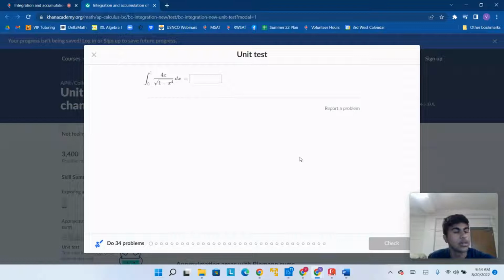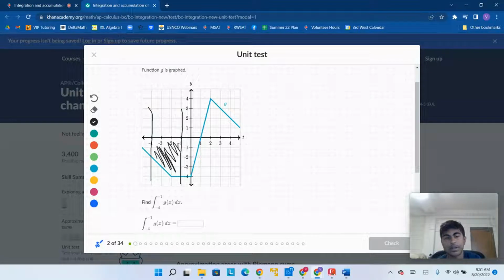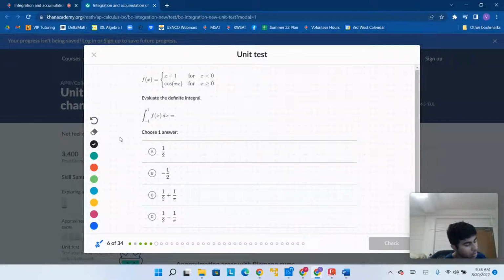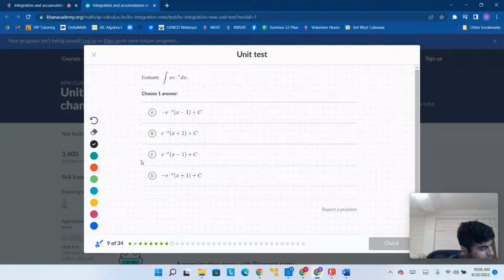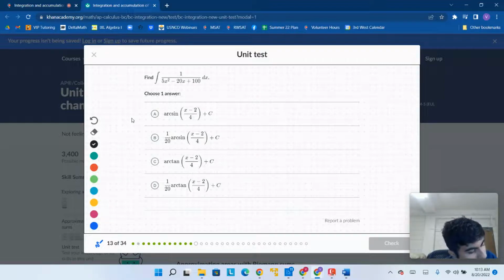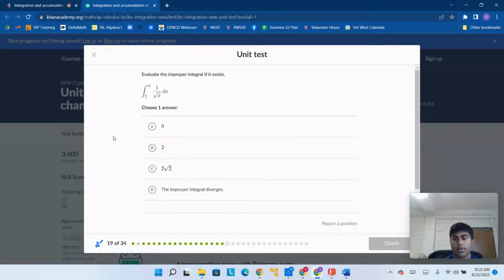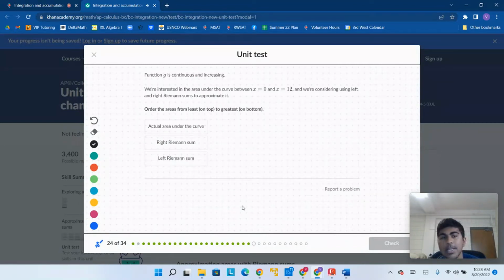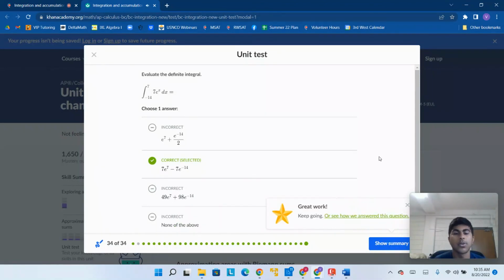Integration (AP Calculus AB & BC) - Unit Review & Practice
In this video, we go through the Integration unit test on Khan Academy. Every problem is explained to help you understand how to approach and solve these problems and get ready to master the topic of Integration in AP Calculus AB & BC.